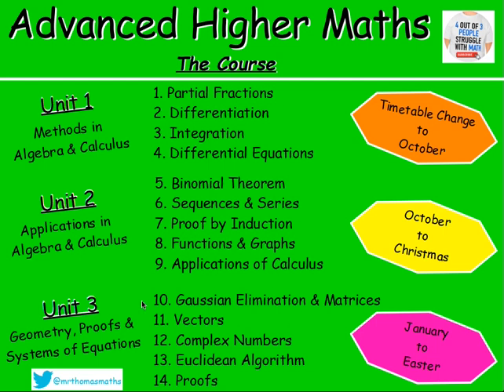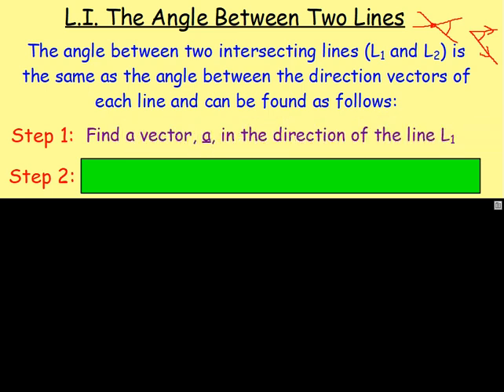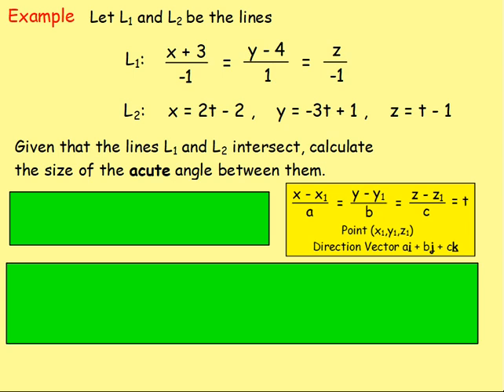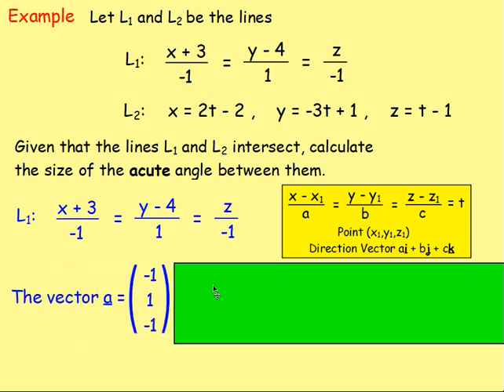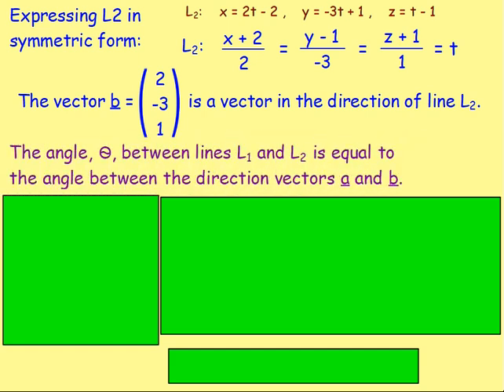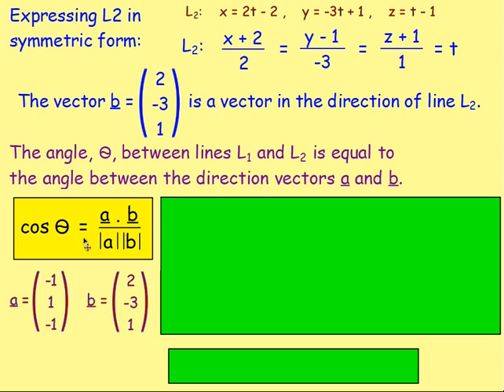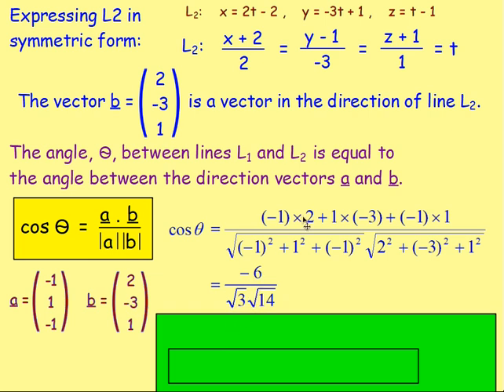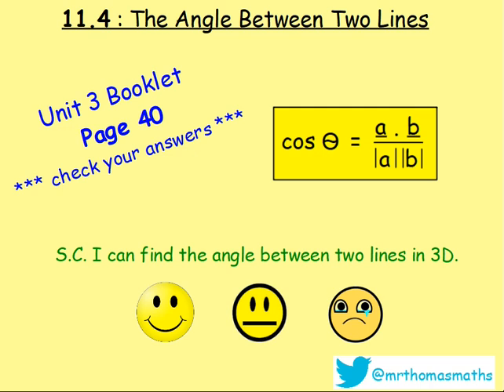11.4 Vectors 4: The Angle Between Two Lines - Advanced Higher Maths Lessons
Here is Advanced Higher Maths, Chapter 11 - Vectors
Lesson 4 of 13 : Vectors 4 – The Angle Between Two Lines

130 videos have now been uploaded to guide you through the Advanced Higher Maths course and each video includes an explanation along with plenty of worked examples to help you gain a solid understanding. Here is a list of both the chapters and the individual lessons to allow you to target specific outcomes.

CHAPTERS
1. Partial Fractions
2. Differentiation
3. Integration
4. Differential Equations
5. Binomial Theorem
6. Sequences & Series
7. Proof by Induction
8. Functions & Graphs
9. Applications of Calculus
10. Gaussian Elimination & Matrices
11. Vectors
12. Complex Numbers
13. Euclidean Algorithm
14. Proofs

LESSONS

1. PARTIAL FRACTIONS
1. PF1: Distinct Linear Factors
2. PF2: Repeated Linear Factors
3. PF3: Irreducible Quadratic
4. Algebraic Long Division
5. Improper Rational Functions

2. DIFFERENTIATION
1. From First Principles
2. Product Rule
3. Quotient Rule
4. Trig. Terms
5. ‘e’
6. Ln(x)
7. Higher Derivatives
8. Inverse Trig. Functions
9. Implicit Diff 1
10. Implicit Diff 2: Equation of a Tangent
11. Implicit Diff 3: Second Derivatives
12. Logarithmic Diff
13. Parametric Diff 1
14. Parametric Diff 2: Eqn of a Tangent
15. Parametric Diff 3: Second Derivatives
16. Parametric Diff 4: Objects in Motion

3. INTEGRATION
1. Standard Integrals
2. ex
3. Ln(x)
4. Trig. Functions
5. Int by Sub 1
6. Int by Sub 2: Fractions
7. Int by Sub 3: Manipulation
8. Int by Sub 4: Definite Integrals
9. Int by Sub 5: √(a^2- x^2 )
10. Int by Sub 6: Substitution Not Given
11. Inverse Trig. Functions
12. Int using Partial Fractions 1
13. Int using Partial Fractions 2: Algebraic Long Division
14. Int by Parts 1
15. Int by Parts 2: Harder Examples

4. DIFFERENTIAL EQUATIONS
1. Sep the Variables 1
2. Sep the Variables 2: Using Logs and Exponentials
3. Sep the Variables 3: The Particular Solution
4. Sep the Variables 4: Mathematical Models
5. 1st Order Diff Eqn 1
6. 1st Order Diff Eqn 2: The Particular Solution
7. 2nd Order Diff Eqn 1: Homogeneous
8. 2nd Order Diff Eqn 2: Homogeneous – The Particular Solution
9. 2nd Order Diff Eqn 3: Non-Homogeneous
10. 2nd Order Diff Eqn 4: Non-Homogeneous – The Particular Solution
11. 2nd Order Diff Eqn 5: Amended Particular Integral

5. BINOMIAL THEOREM
1. Factorials
2. Binomial Coefficients
3. Binomial Theorem / Expanding (x + y)n
4. Finding Coefficients

6. SEQUENCES & SERIES
1. Sigma Notation
2. The Sum of a Series with Partial Fractions
3. The Method of Differences
4. Summation Formulae
5. Arithmetic Sequences
6. The Sum of an Arithmetic Sequence
7. Geometric Sequences
8. The Sum of a Geometric Sequence
9. Sum to Infinity
10. MacLaurin Series 1
11. MacLaurin Series 2: Harder Examples

7. PROOF BY INDUCTION
1. Standard Examples
2. Harder Examples

8. FUNCTIONS & GRAPHS
1. Sketching Rational Functions
2. Sketching Imp Rational Functions 1
3. Sketching Imp Rational Functions 2 (Stat Points Required)
4. Sketching the Modulus Function
5. Odd and Even Functions
6. Stationary Points Using the Second Derivative
7. Points of Inflection

9. APPLICATIONS OF CALCULUS
1. Displacement, Velocity and Acceleration
2. Related Rates of Change 1 – Exp Defined Rates
3. Related Rates of Change 2 – Imp Defined Rates
4. The Area Between a Curve & the y-axis
5. Volumes of Solids of Revolution 1 X-axis
6. Volumes of Solids of Revolution 2 Y-axis

10. GAUSSIAN ELIMINATION & MATRICES
1. GE 1
2. GE 2 - Special Cases (Redundancy, Inconsistency & Ill-Conditioning)
3. An Introduction to Matrices
4. Matrix Multiplication
5. The Identity Matrix
6. The Determinant of a Square Matrix
7. Inverse of a Matrix
8. Inverse of a 2x2 Matrix
9. Inverse of a 3x3 Matrix
10. Transformation Matrices
11. Composition of Transformations

11. VECTORS
1. Eqn of a Line : Symmetric Form
2. Eqn of a Line : Parametric Form
3. The Intersection of 2 Lines
4. The Angle Between 2 Lines
5. The Eqn of a Plane
6. The Vector Product
7. The Angle Between Two Planes
8. Line & Plane Intersection Point
9. The Angle Between a Line & a Plane
10. The Intersection of Planes
11. The Shortest Dist from a Point to a Line
12. The Shortest Dist from a Point to a Plane

12. COMPLEX NUMBERS
1. Introduction: Add/Subtract/Multiply/Divide
2. Polynomial Equations
3. Polar Form 1: Argand Diagram, Modulus & Argument
4. Polar Form 2: Multiplication & Division
5. De Moivre's Theorem
6. Roots of Complex Numbers
7. Trig. Identities
8. Locus in the Complex Plane

13. EUCLIDEAN ALGORITHM
1. Number Bases (Division Algorithm)
2. EA1: The Greatest Common Divisor
3. EA2: Expressing the GCD in Terms of a and b

14. PROOFS
1. Disproof by Counter Example
2. Direct Proof
3. Negation Statements
4. By Contradiction
5. By Contrapositive